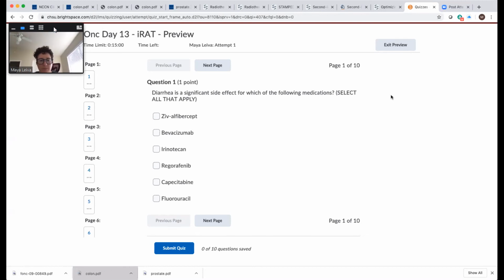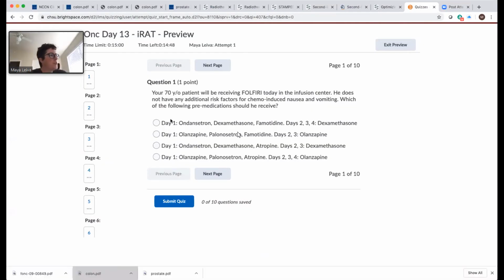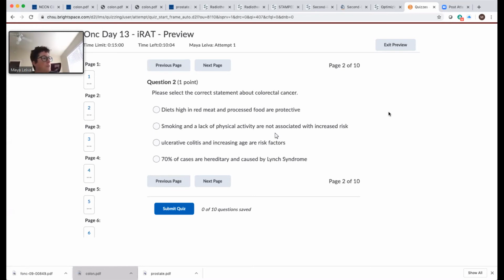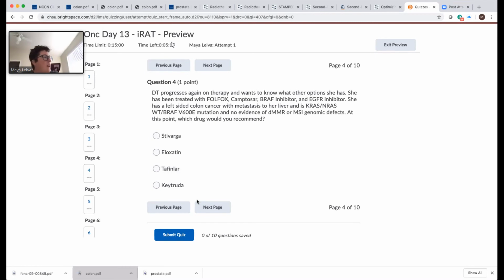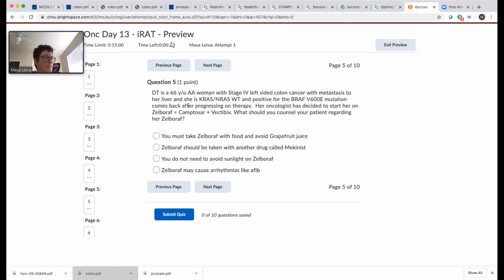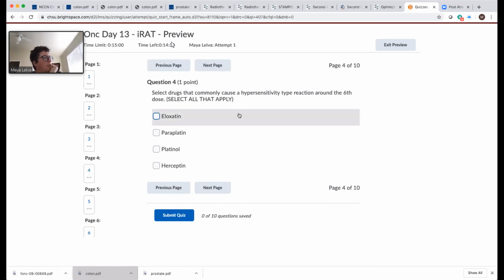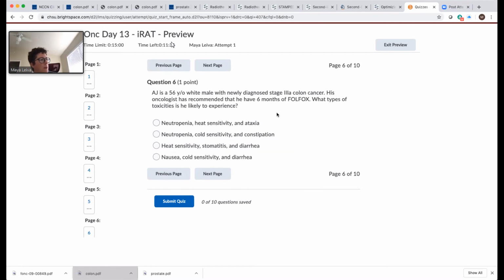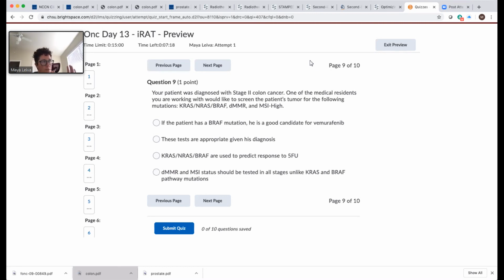Oncology Day 13 COLON cancer irat breakdown